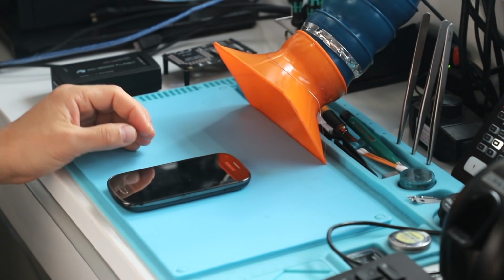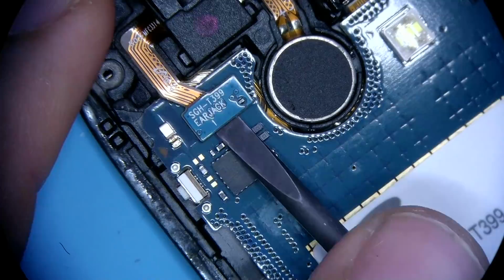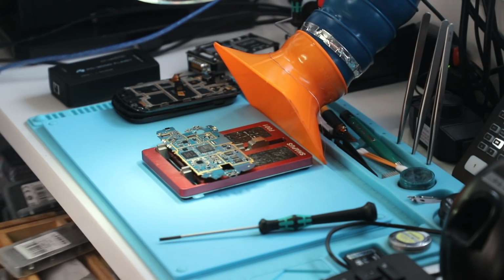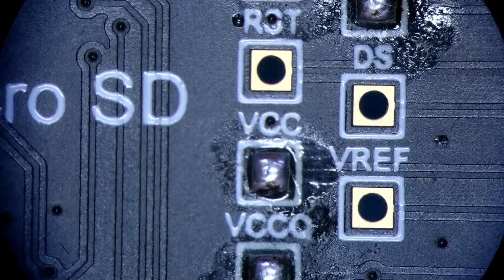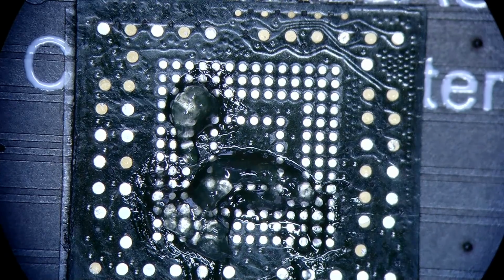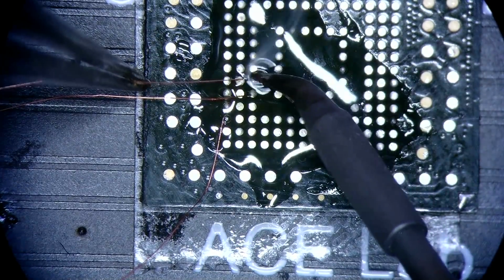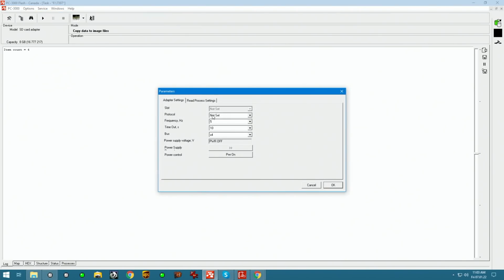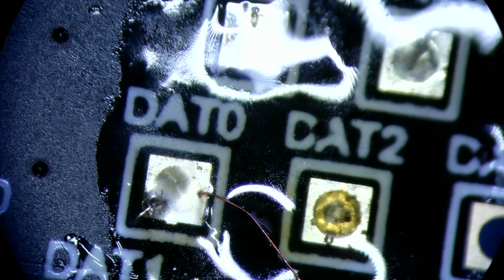getting data from an old Android Galaxy Light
and send your drive boxed with bubble wrap to this address:

391 Bank St, Suite 201
Ottawa, ON
K2P 1Y3
Canada

Updated 2020 my gear for soldering:
Quick pogo pin adapter for eepROM